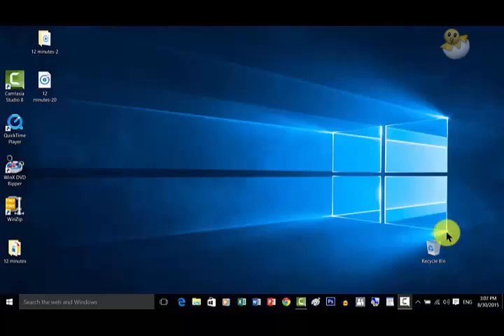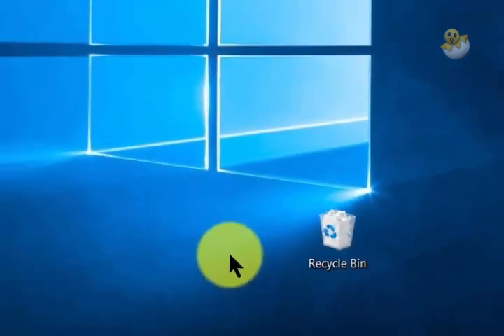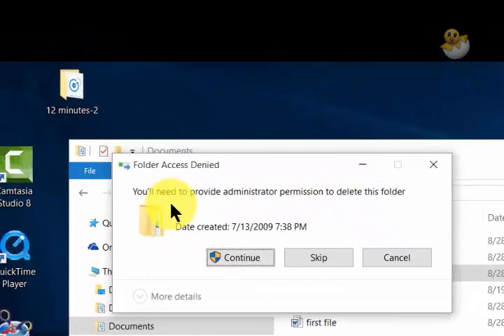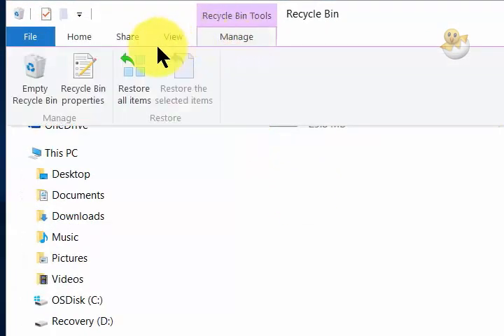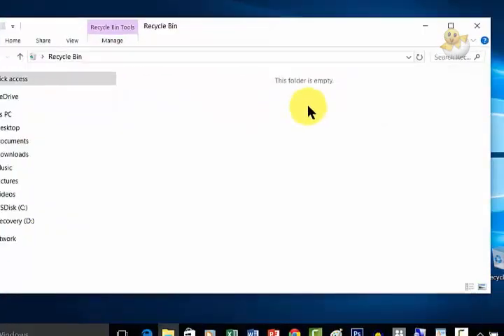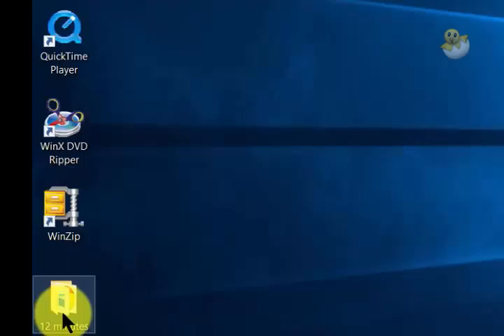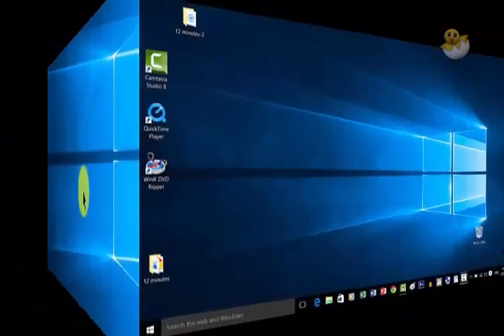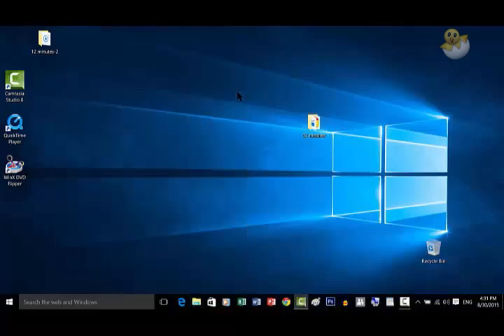Deleting files - TUTORIAL